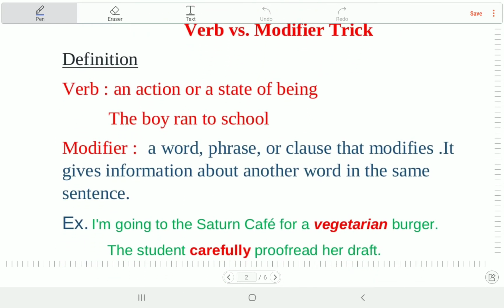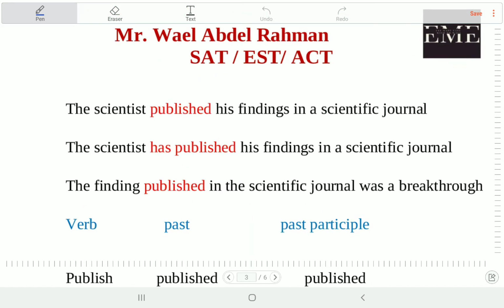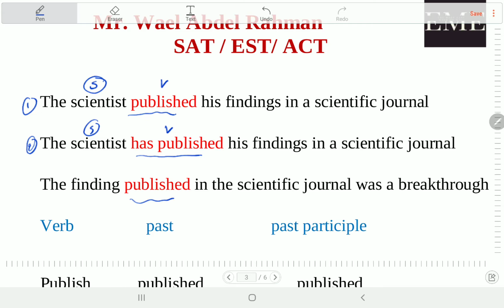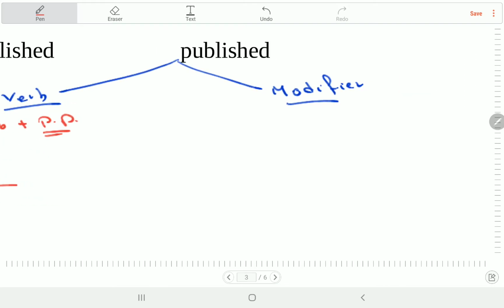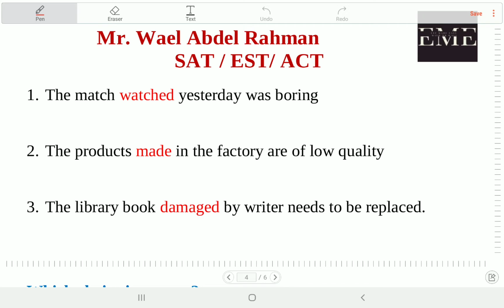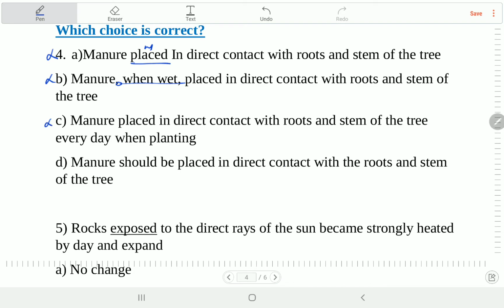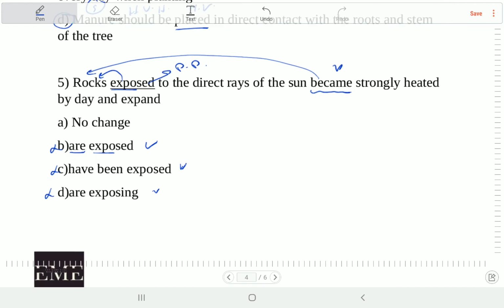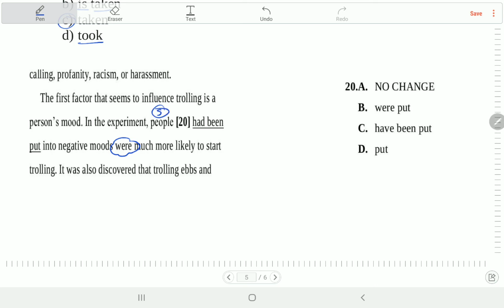explaining verb - modifier trick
To differentiate between past participle as a modifier and a verb